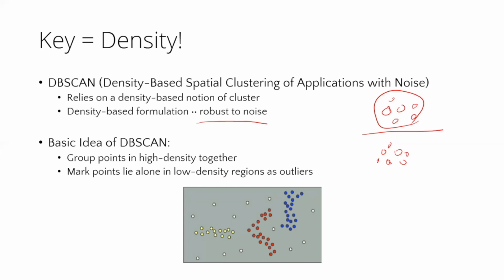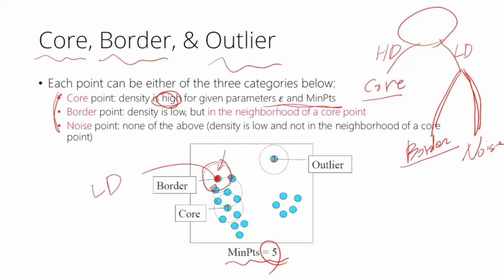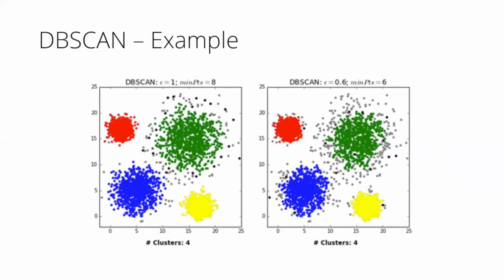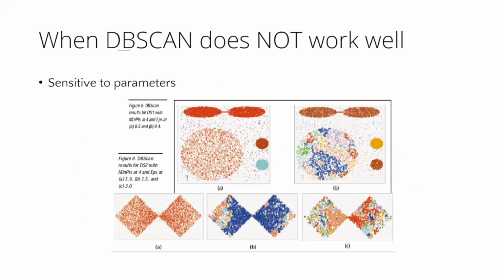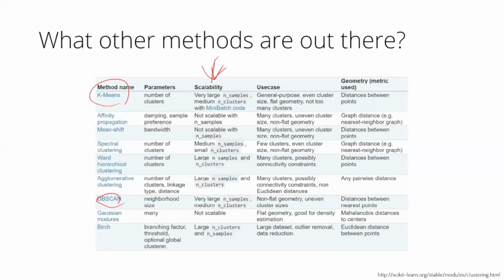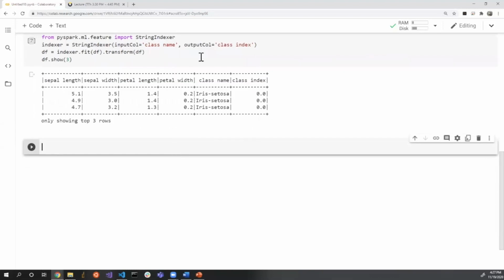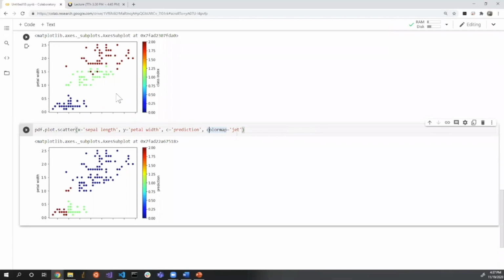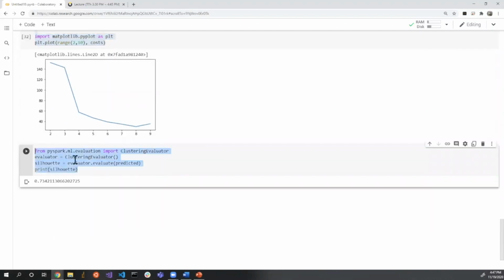5-2. Clustering Algorithms for Big Data (Part II)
Live recording of the lecture on November 19, 2020.